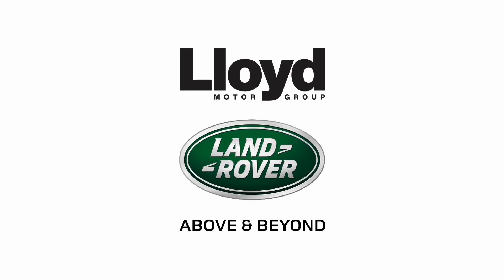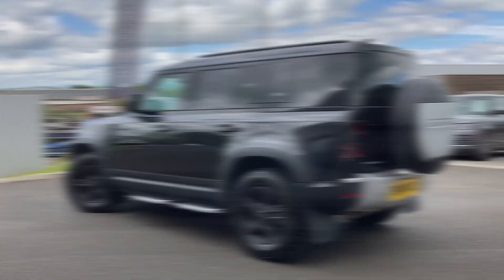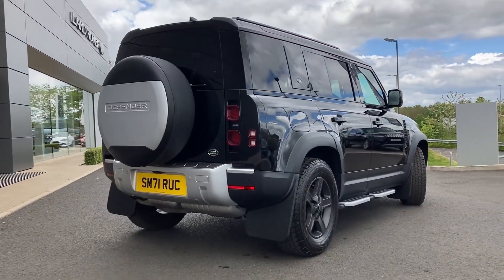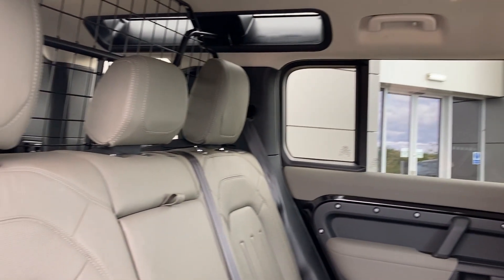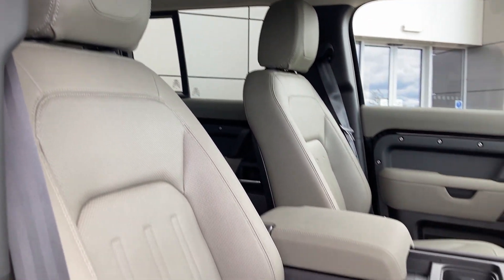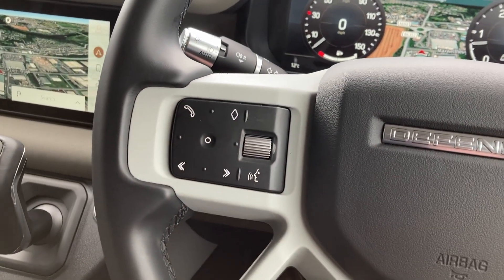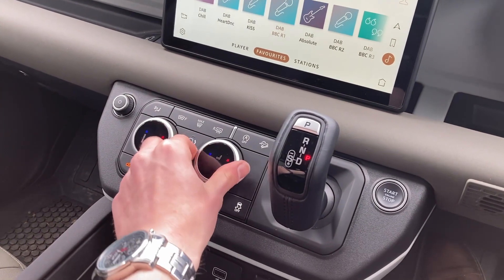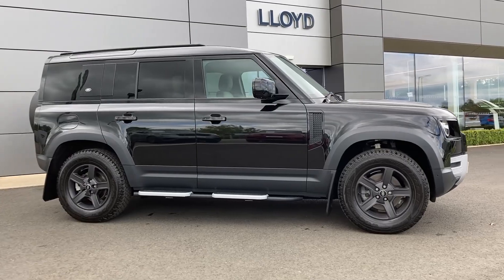LAND ROVER DEFENDER 3 0 D250 S 110 5dr Auto SM71 RUC Lloyd Land Rover Kelso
Located in a picturesque country town, Lloyd Land Rover Kelso is the perfect place to choose your APPROVED USED LAND ROVER! As part of the Land Rover Approved Programme, you will drive away with a minimum 12 MONTHS LAND ROVER WARRANTY and 12 MONTHS 24/7 ROADSIDE ASSISTANCE, MOT TEST WARRANTY, 165 Multi-point inspection by our franchise approved technicians as well as a complimentary 1/2 DAY LAND ROVER EXPERIENCE! This LAND ROVER DEFENDER 3.0 D250 S 110 5dr Auto is in a class all of its own delivering outstanding all-terrain capability combined with durable construction and sophisticate technology. In addition this model features a range of official Land Rover accessories including Full Size Loadspace Partition and Quilted Loadspace Liner! This S 110 model comes finished in Santorini Black Metallic Exterior Paint with Khaki Grained Leather Interior Trim and 18" 5 Spoke Dark Grey Alloy Wheels. New in January 2022, this NEARLY NEW Defender is an Ex-Demonstrator vehicle. Stand out features include: Auto High Beam Assist, Two Zone Climate Control, Heated Windscreen, Full Size Spare Wheel, Black Roof Rails, Wheel Arch Extensions and MUCH MUCH MORE! Supporting you from test-drive, part exchange valuation, selecting a finance package through to purchasing your dream vehicle, our dedicated and friendly sales team are with you every step of the way.